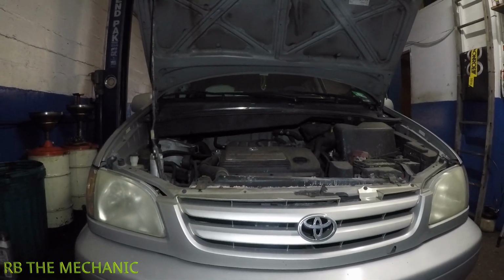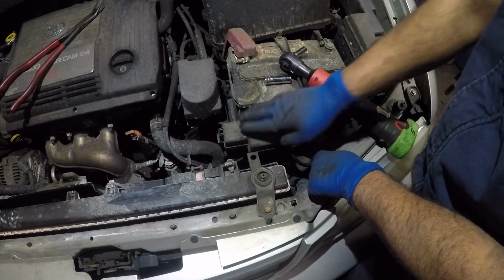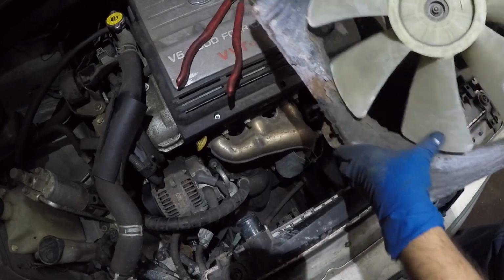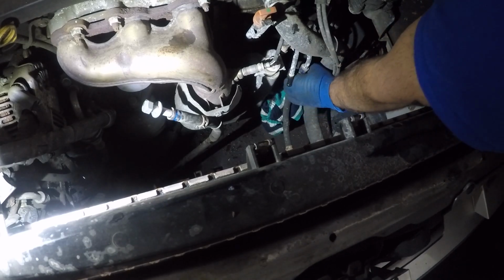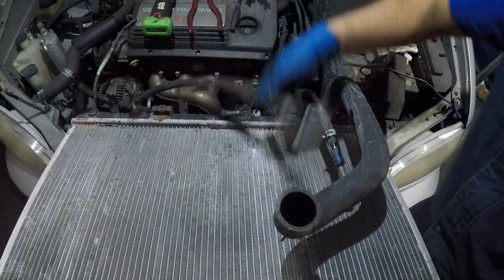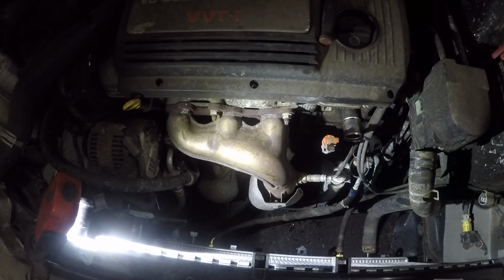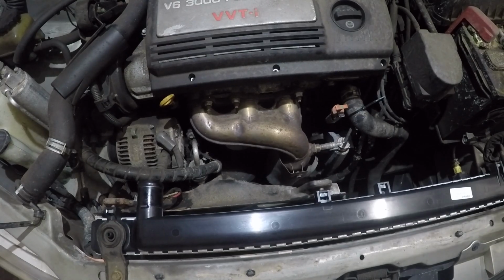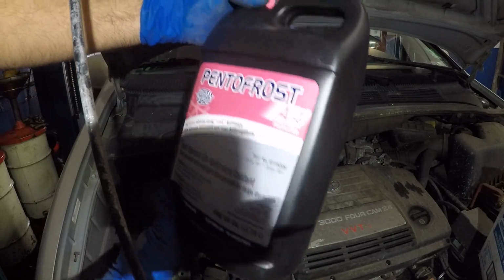How to replace radiator on Toyota Sienna 1999 to 2003